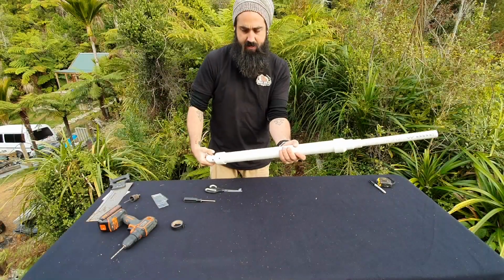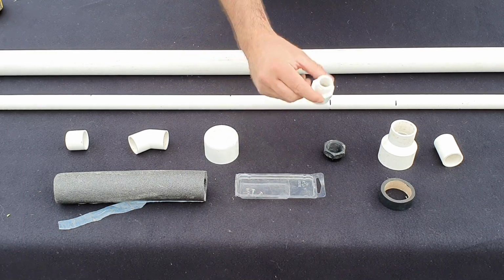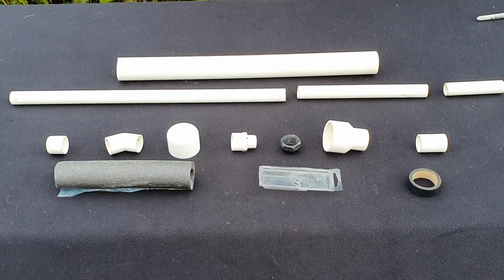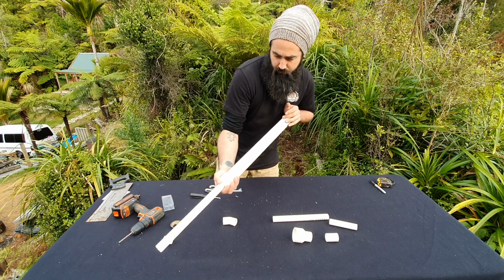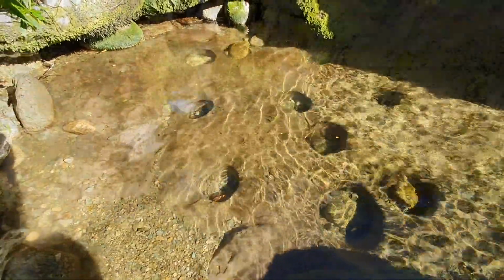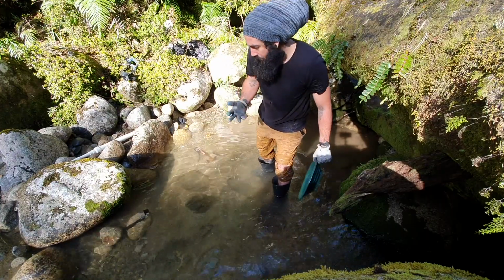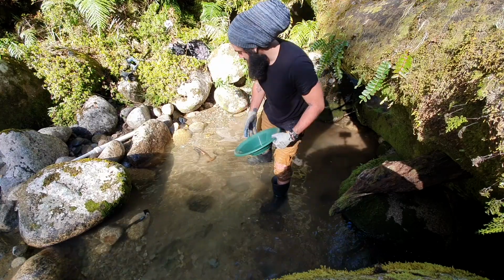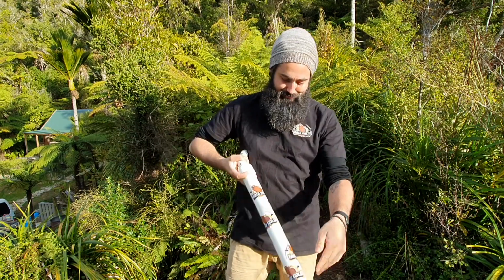How to Make Your Own Crevice Sucker 3500!!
Well I finally done it, thanks everyone for your patience. Taken me too long to make this video for you all. Here we have it how to make your very own Crevice Sucker 3500!!

Tool and Shopping Lists below!

***TOOLS***
- Drill.
- Drill bit to suit screws.
- Saw.
- Tape Measure.
- Drill hole punch thingy mc bobby.
- Scissors.
- Marker Pen.

***MATERIALS***
- PVC pipe, 1 meter length at 40mm in diameter.
- PVC pipe, 1 meter length at 20mm in diameter.
- Valve takeoff adaptor, female slip on to male threaded, 20mm.
- End cap/plug, female threaded, 20mm.
- End cap/plug, female slip on, 20mm.
- End cap/plug, female slip on, 40mm
- 45° Lbow, female slip on, 20mm.
- Reducer coupling, female slip on, 40mm to 20mm.
- Coupling, female slip on, 20mm.
- Pipe insulation.
- Screws.
- Electrical tape.

*** PVC PIPE DIMENSIONS***
- 40mm diameter PVC pipe at 600mm
- 20mm diameter PVC pipe at 600mm
- 20mm diameter PVC pipe at 250mm
- 20mm diameter PVC pipe at 120mm

🔴 Follow on Instagram for Photos & Upadtes!

➡️ Public Gold Fossicking Locations!

➡️ Department of Conservation – Know before you go!

➡️ Apply for an Access Arrangement to Prospect DOC Land!